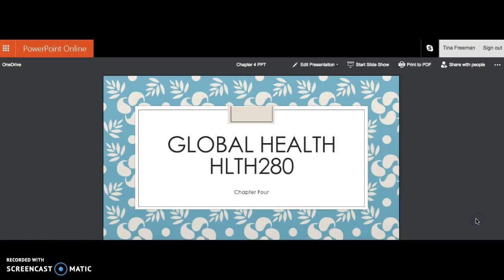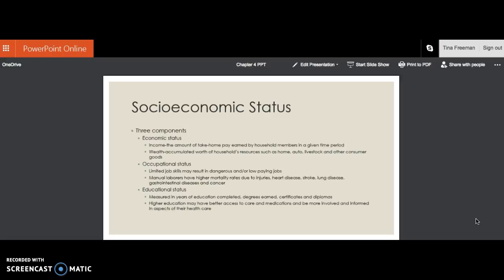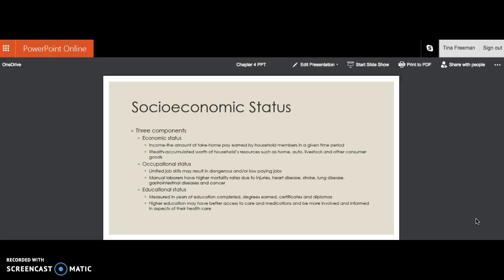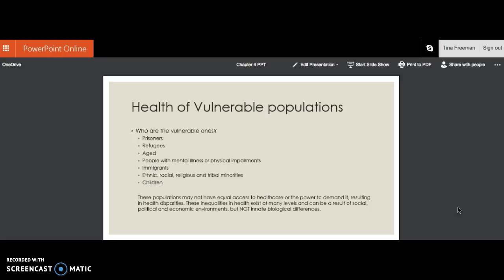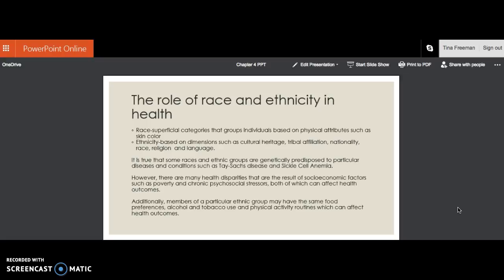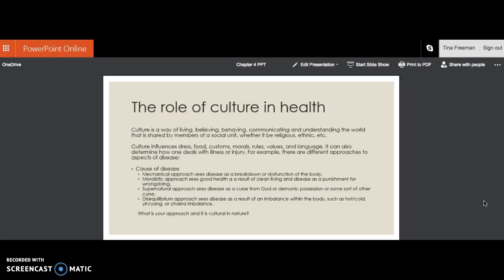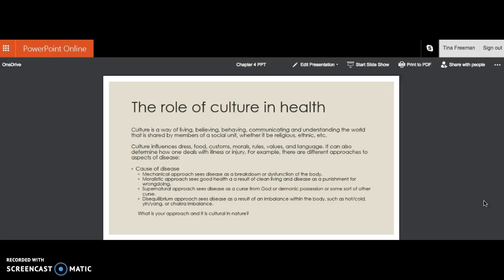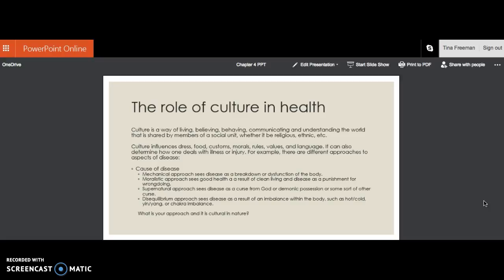Chapter 4 Audio